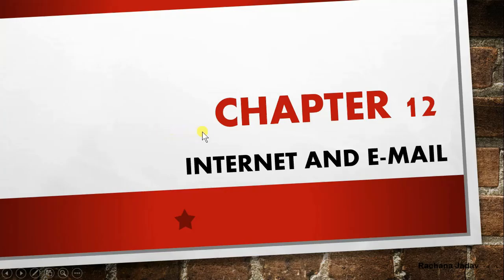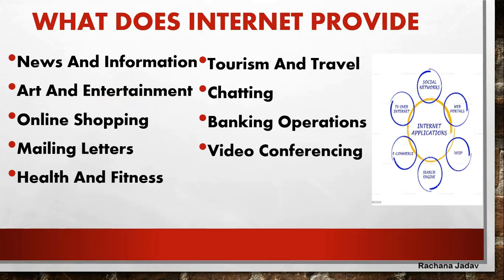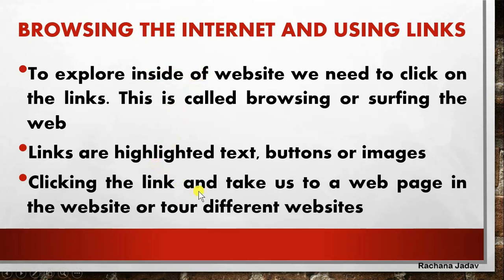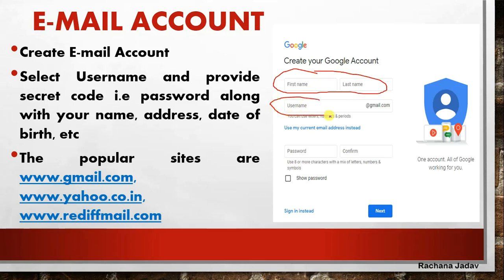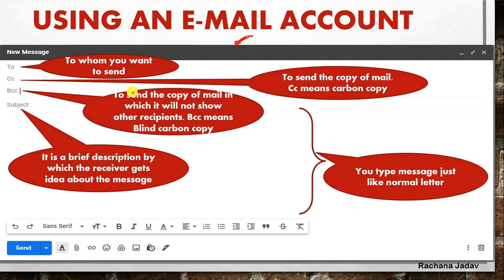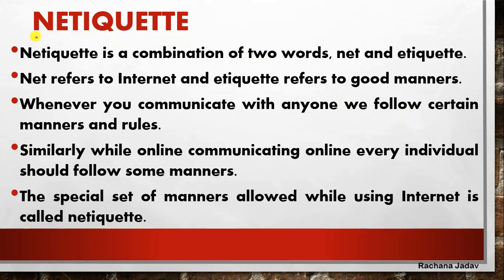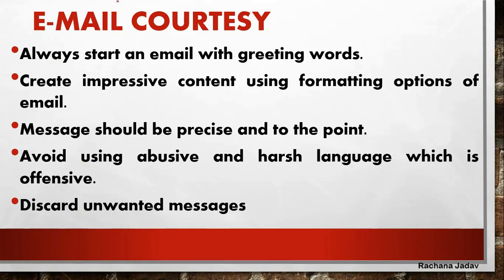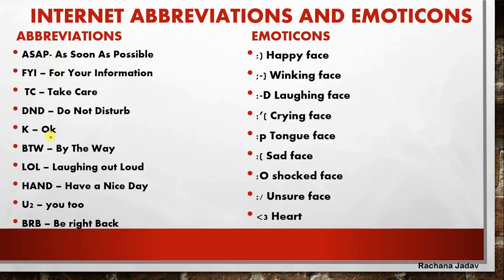Chapter 12 Internet and Email Class 5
In this video we are going to see Chapter 12 Internet and Email Class 5. In this we are going to see the topics like What does internet provide? browsing the internet, search engine, e-mail, netiquette